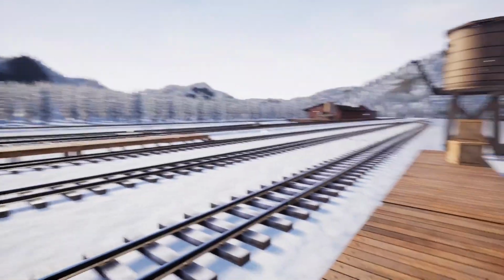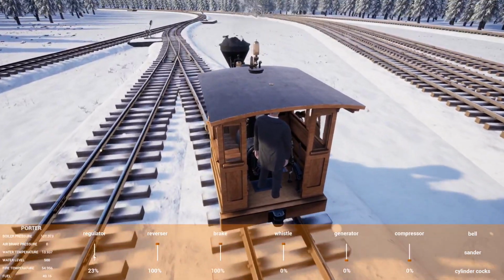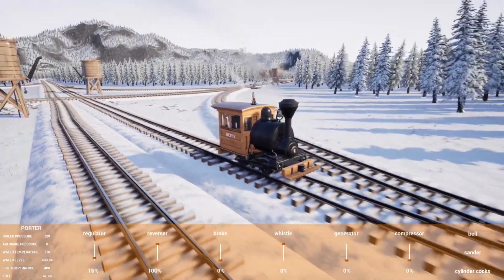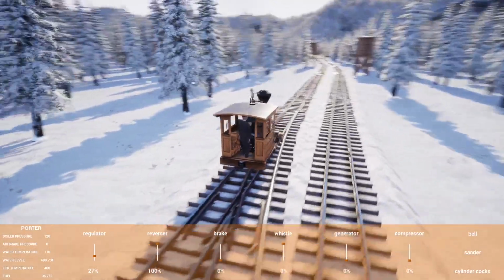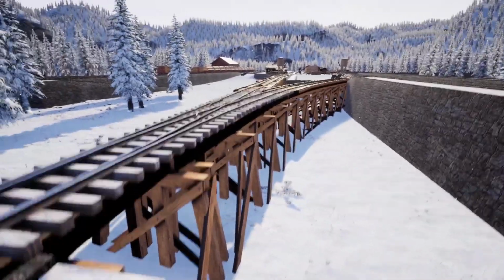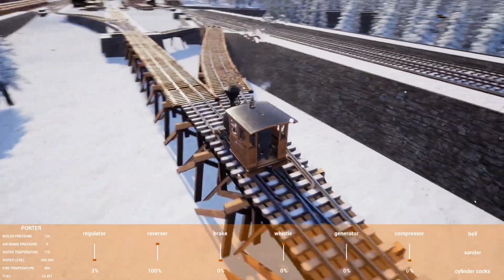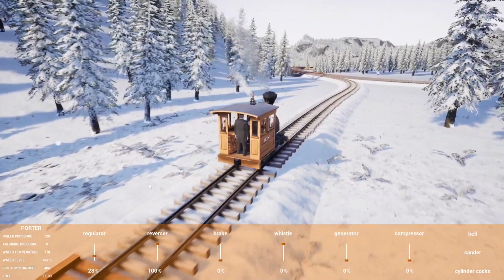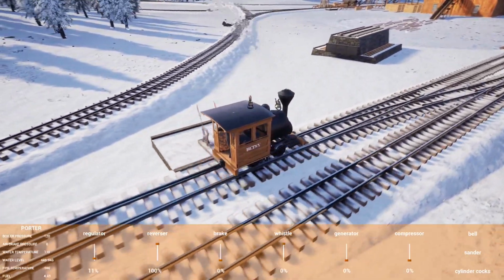I Can't Believe They Made An Entire Train Station - Railroads Online!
Hello everyone, Dapper here and we are back playing some more Railroads Online! Today we check out MauserPT7-1's amazing railroads world! I hope you enjoy the video!

You can find the map here!

How To Install Map Can be found in this discord!